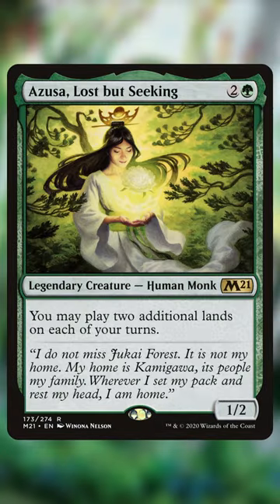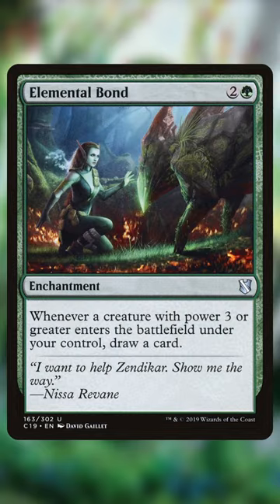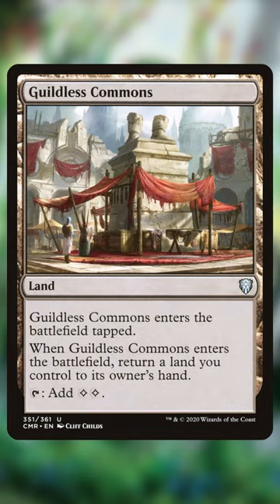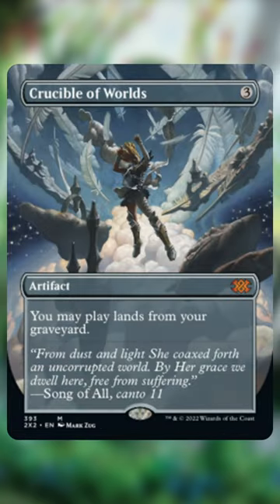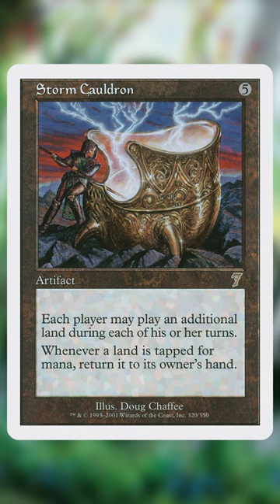You absolutely MUST play these cards in Greensleeves - Dominaria United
These are 5 of the best cards to include in your Greensleeves Commander Deck!